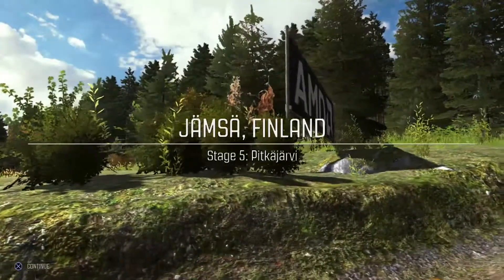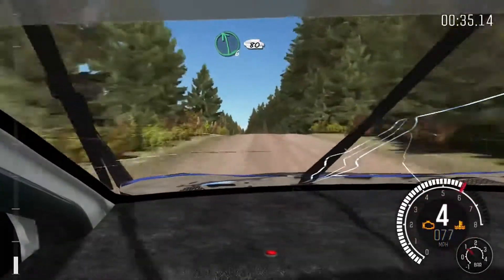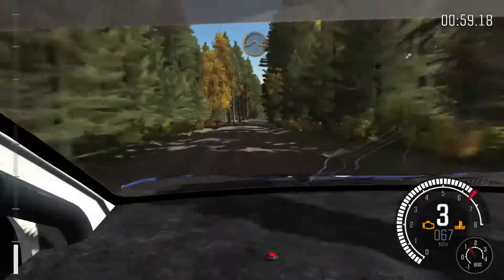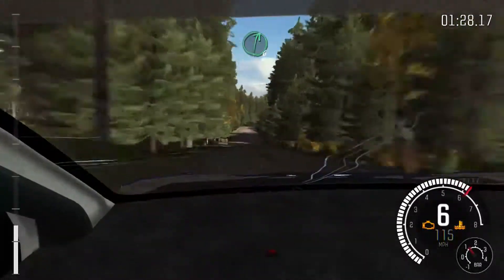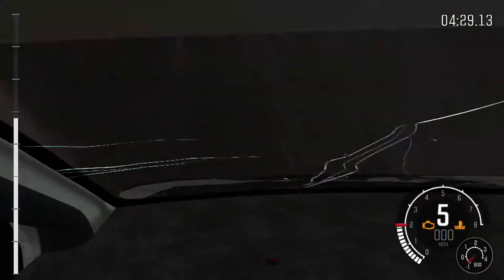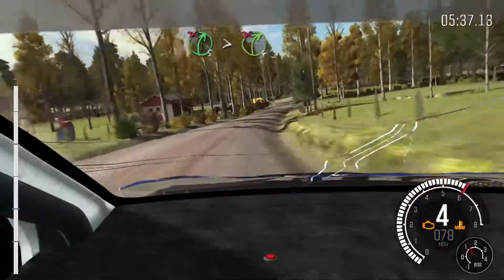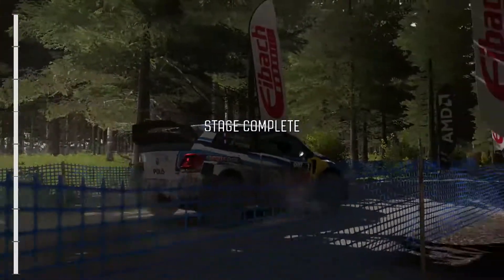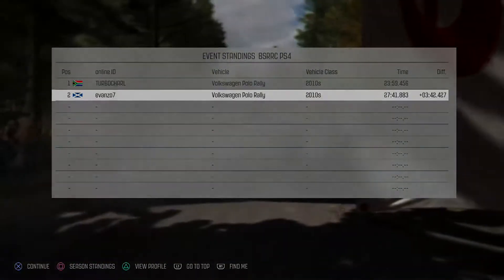BSRRC S1 - Round 5 - Finland Stage 5 | DiRT Rally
Really good stage 4, no penalties & I was close to the fastest time set for that stage! Showing some promise again!